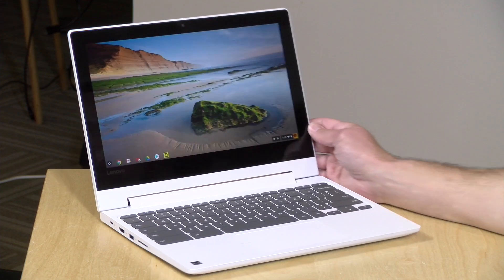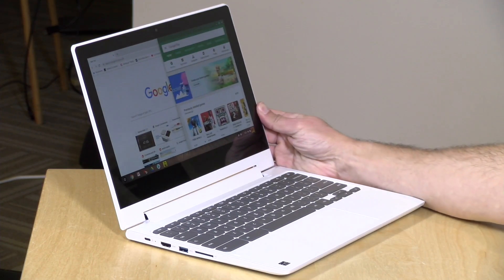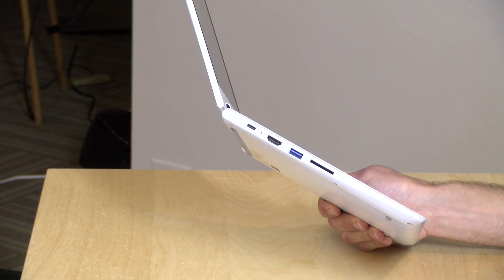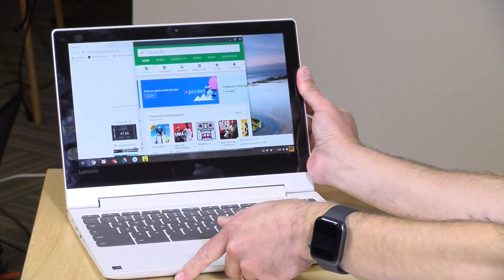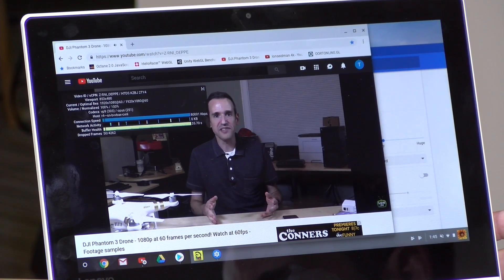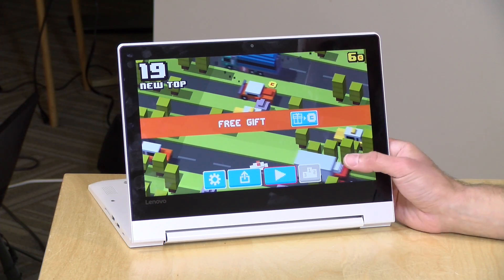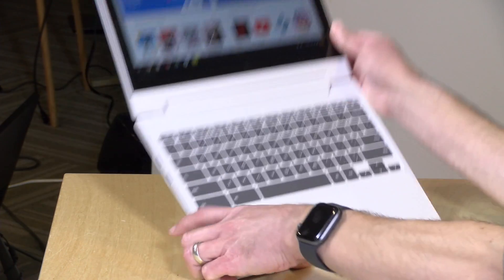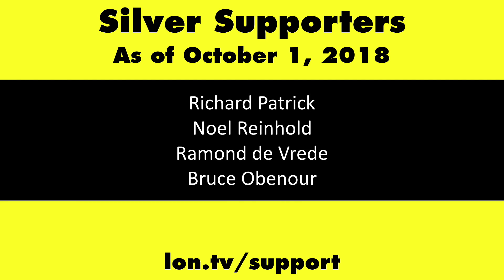Lenovo Chromebook C330 11.6" 2-in-1 Review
VIDEO INDEX:
0:00 - Intro
00:45 - Hardware Overview and Price
01:03 - RAM and Storage
01:09 - MediaTek Processor
01:35 - Display
02:00 - Weight and Battery Life
02:32 - Keyboard and Trackpad
03:08 - Ports
03:14 - Full Service USB Type C
03:48 - HDMI Port / Multi-Display Support
04:51 - Tablet mode and handwriting recognition
05:21 - Performance: Web Browsing
06:03 - Performance: YouTube 1080p 60FPS Video
07:31 - Google Play Store / Android Apps
08:14 - Android Video Game Emulators
08:52 - No Linux Support
09:22 - Final Thoughts